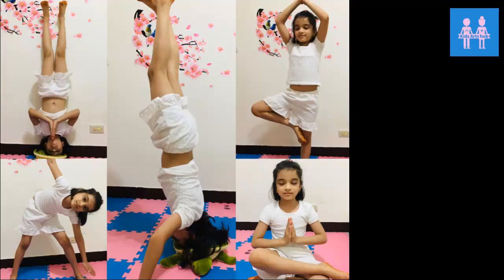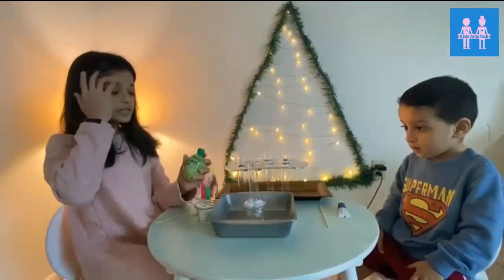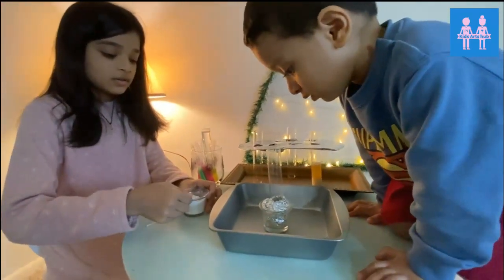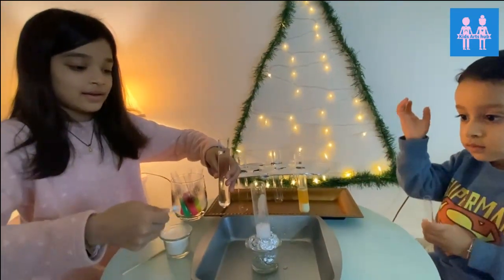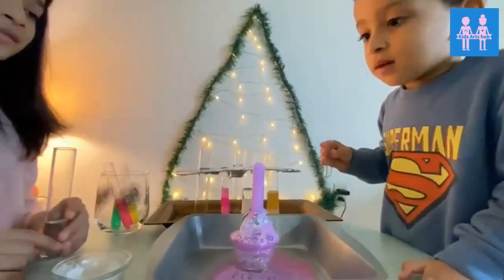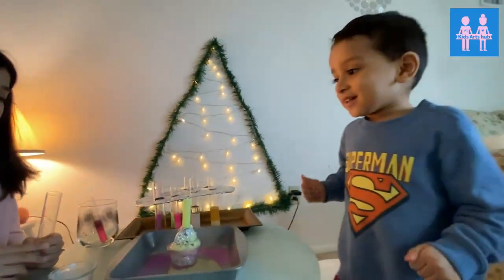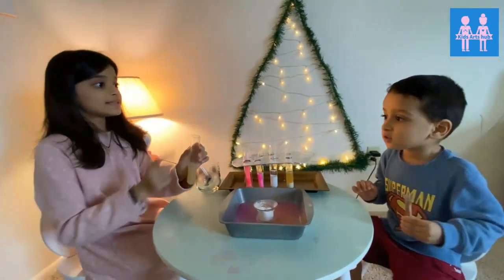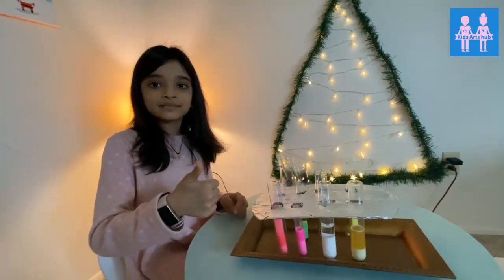Easy fun science experiment by using home ingredients with Oju.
Safe and fun science experiment for kids by using home ingredients. Holidays activity.